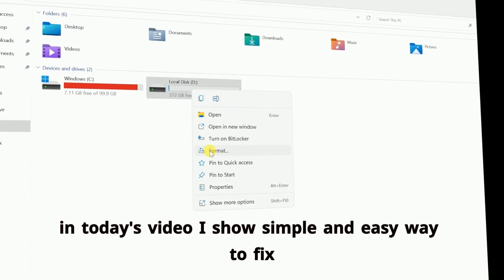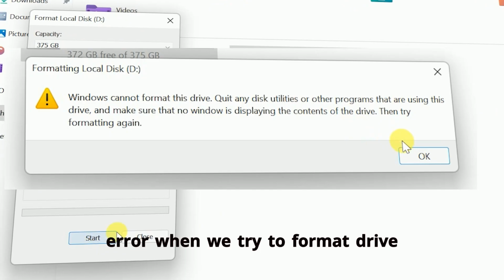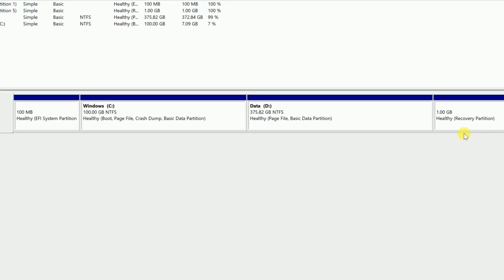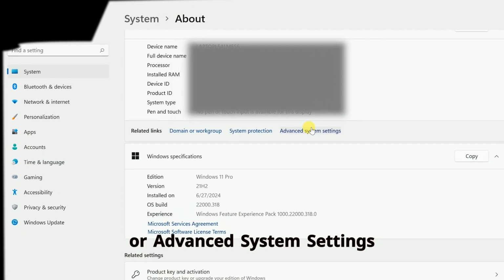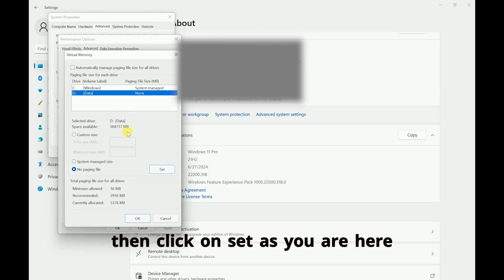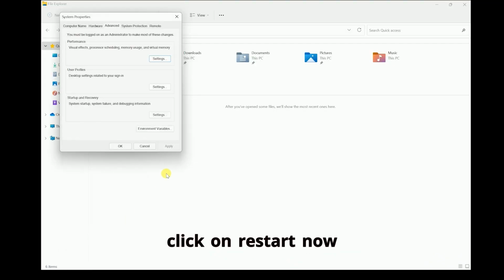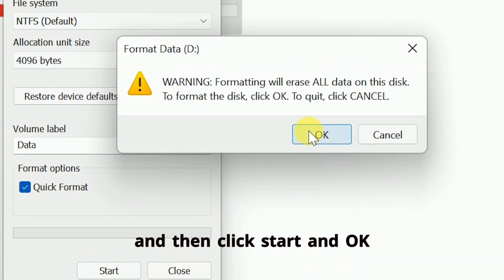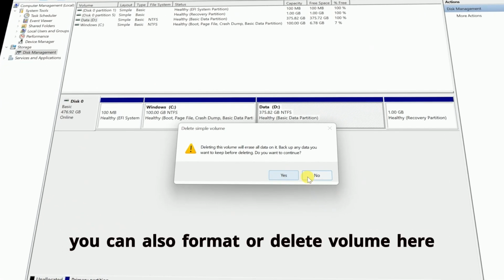How to Fix Windows Can't Format Drive Error Fast!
How to fix Windows Cannot Format This Drive Quit Any Disk Utilities or Other Programs

Are you facing the frustrating error "Windows Cannot Format This Drive. Quit Any Disk Utilities or Other Programs" while trying to format your drive? In this video, I’ll guide you step by step to fix this issue quickly and safely so you can get your drive working again without losing valuable time. Whether you’re dealing with an internal drive, external hard drive, or USB, these simple solutions will help you resolve the problem effectively.

Steps :
Press Win + X and select Disk Management. Make sure you select the correct drive. As you see here, delete volume is not active. so, we can not able to format the disk

Windows + E to open Windows File Explorer, then right-click on This PC, then Properties.
Now you can select system protection or advanced system settings; we can get the same result.
Move to the advanced tab, and under the performance option, click on settings—click on advanced—then change—select the drive you need to format; in my case, D: as you see, it shows system managed—select check—no paging file—then click on set. As you are here, the system managed is changed to None. Or you can select "automatically manage paging file size for all drives."

Then click on ok- finally click  on apply then ok- ok- click on restart now or you can also make restart you pc later. Press windows key + E to open file explorer – click on this pc then select the drive you need to format . right click – click on format – make sure file system should be NTFS then start- then ok-  as you see the format process complete successfully . click on close.
The problem is solved ! congratulations !
To check open disk management  -- right click on the drive then as you see delete volume is active you can also format or delete volume here.
Have any questions let me know at comment section.